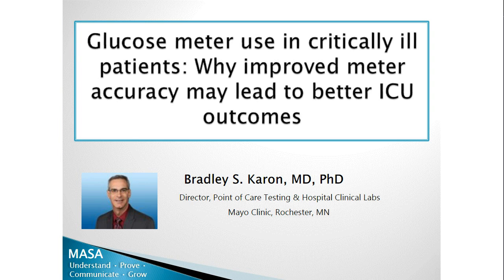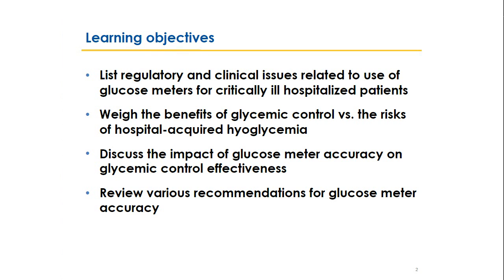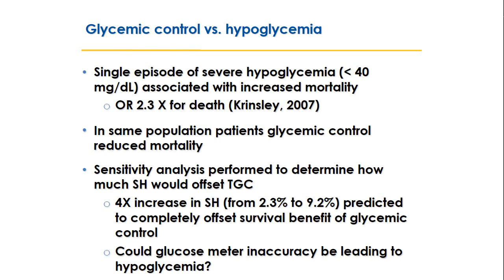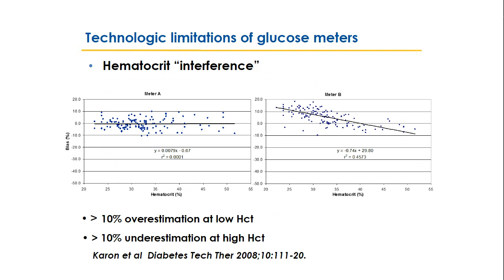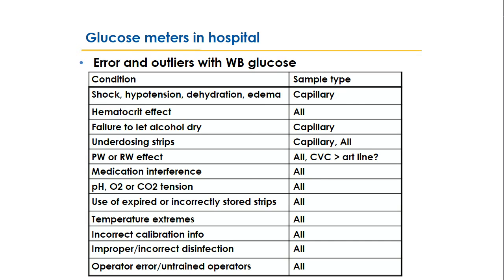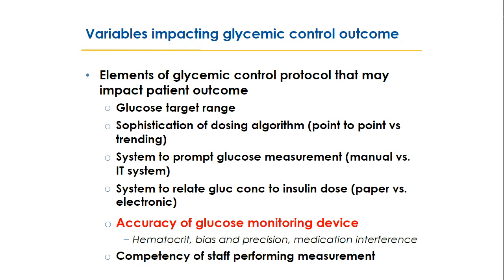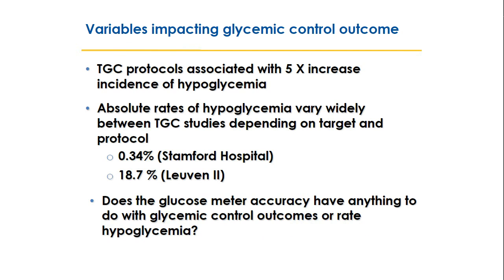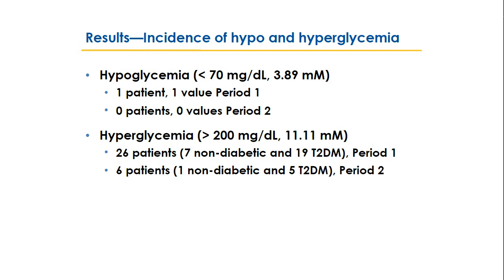Glucose meter use in the critically ill Why improved meter accuracy may lead to better ICU outcomes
Point-of-care (POC) glucose meters are used every day in hospitals around the world—but are they safe for all patients?  Most hospital glucose meters are not characterized or FDA-cleared for use with critically ill patients. There continue to be concerns about errors and interferences in whole blood glucose in the critically ill.  In this webinar Dr. Karon will review evidence and data about glucose meter accuracy in the ICU; and explain how improved glucose meter accuracy may improve the efficacy of glycemic control and eventually improve critical care outcomes.